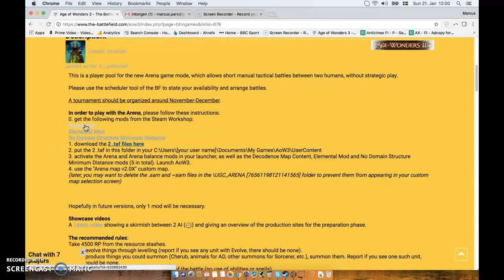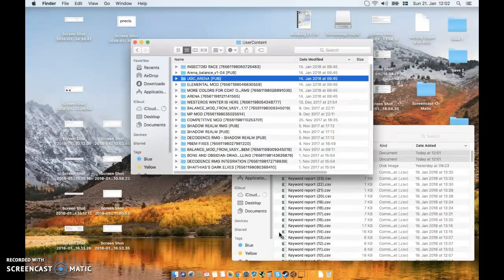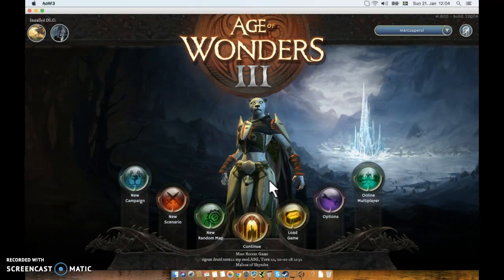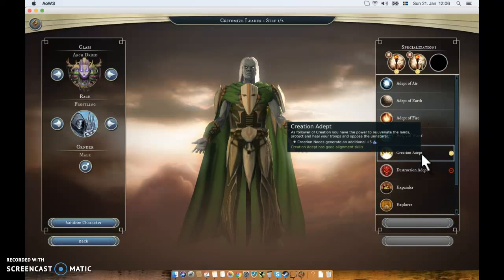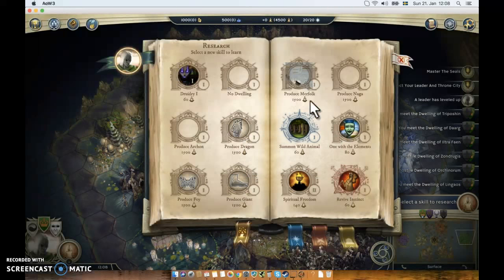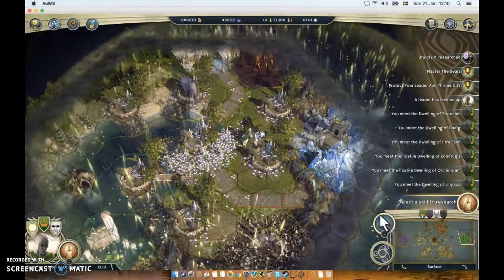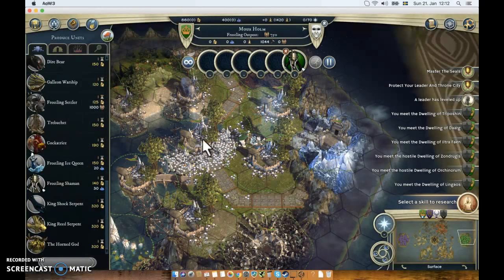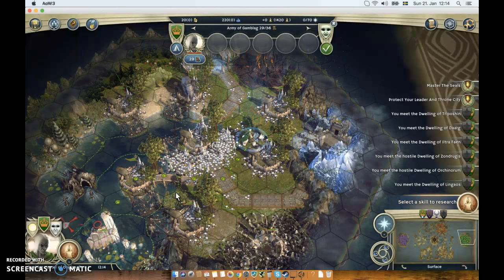Part 1 - AOW 3 - Arena Tutorial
Frostling Arch Druid vs Draconian Sorcerer